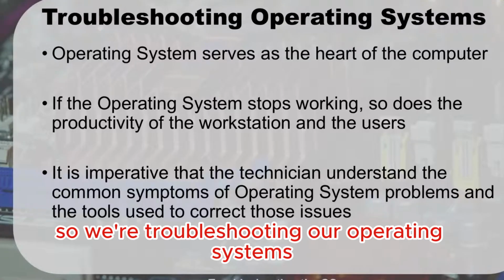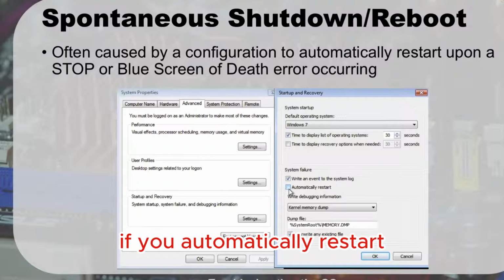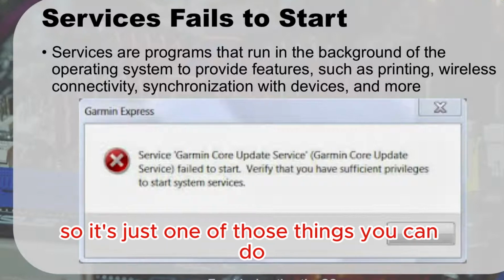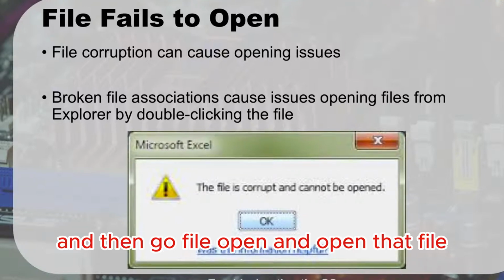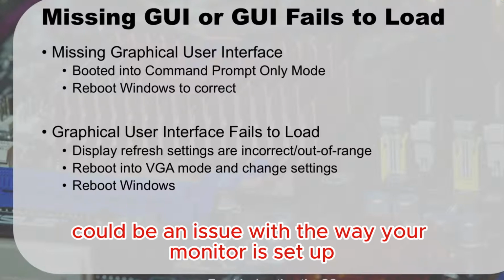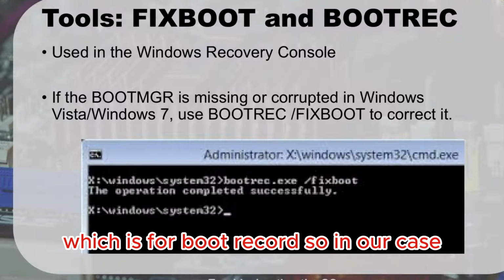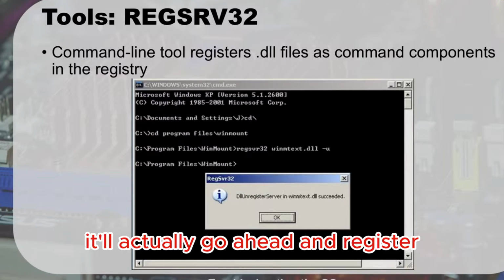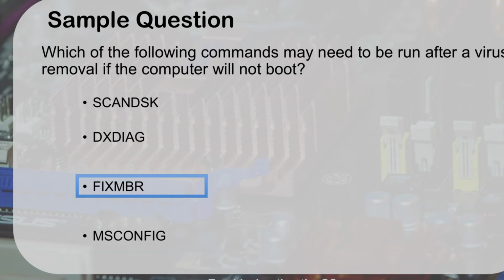CompTIA A+ EP 53 (Troubleshooting Operating System)